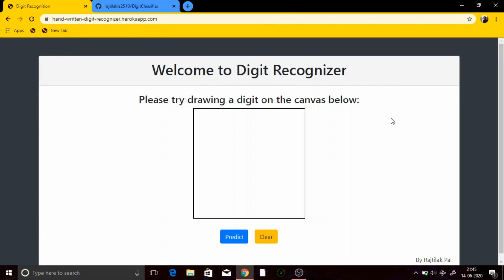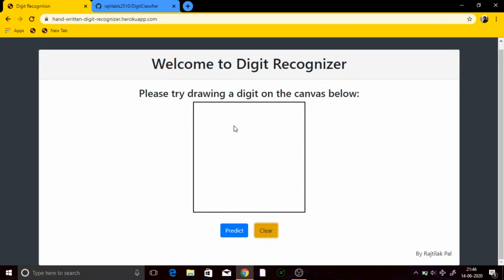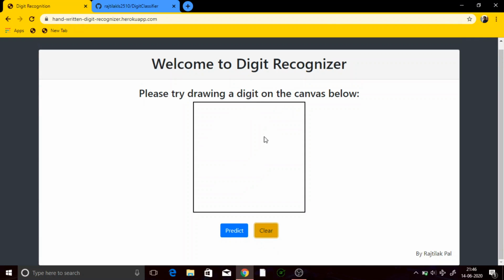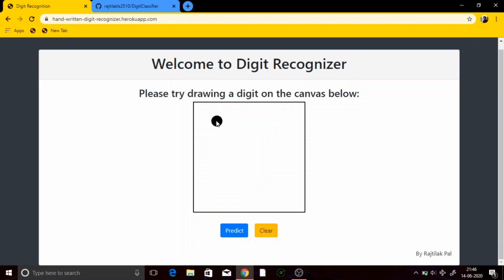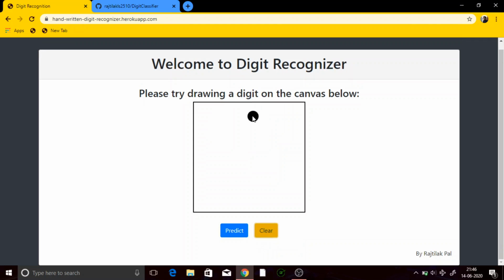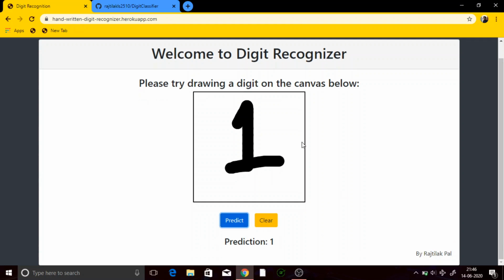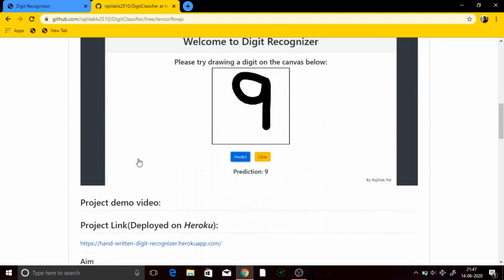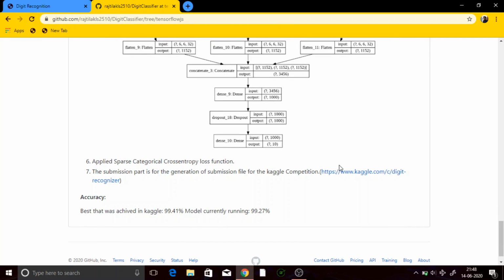Digit Recognizer | Project Demo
This is Digit Recognizer:

This project aims to recognize a digit that is drawn on the canvas provided. The model was trained on the famous MNIST Dataset.